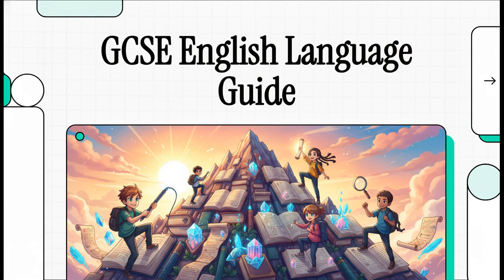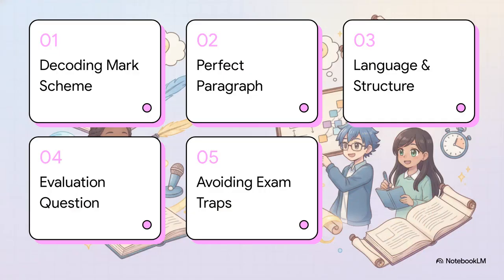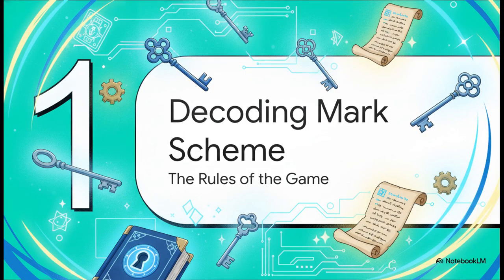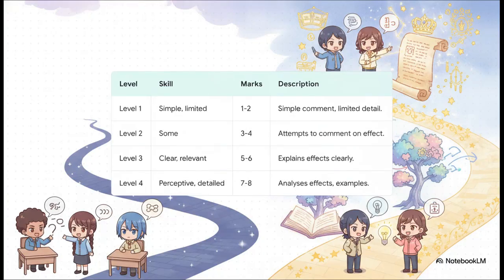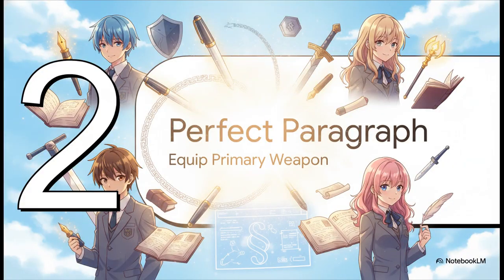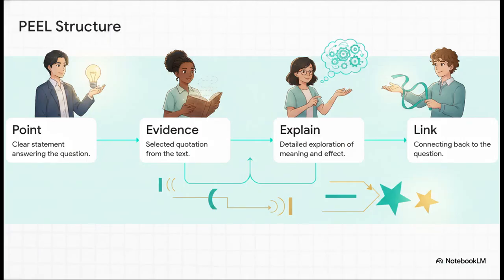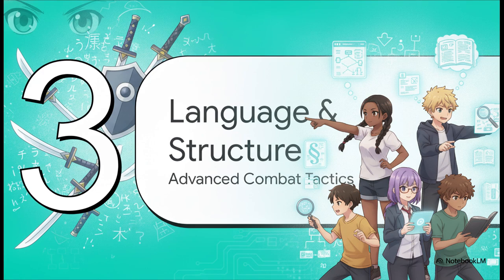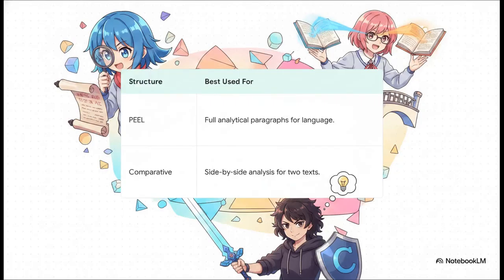Paper 1 AQA GCSE English Language.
How to Answer Questions in GCSE English Language | Top Tips for Full Marks!